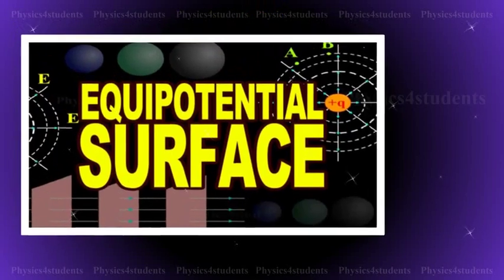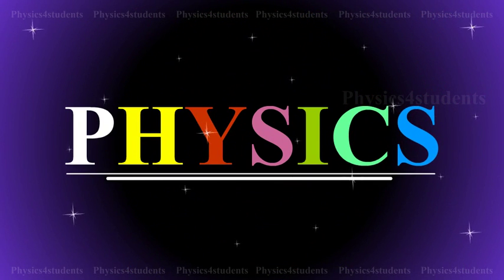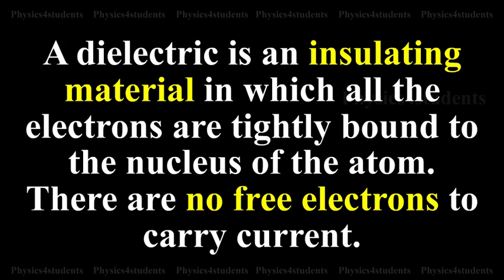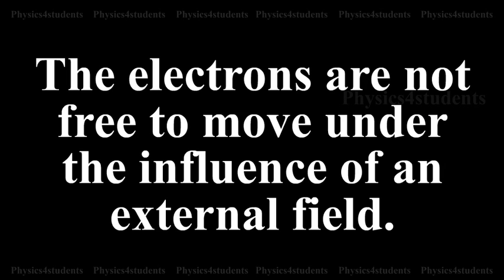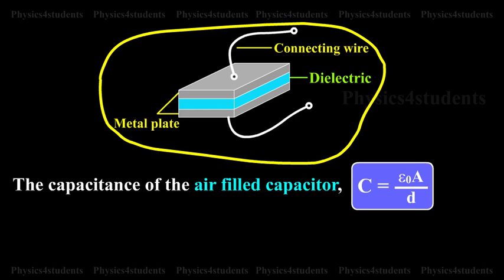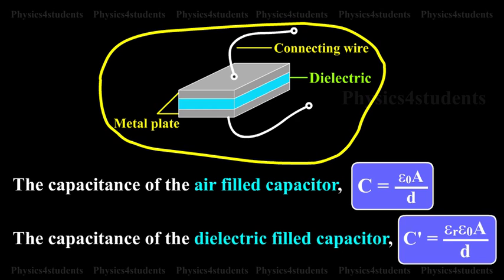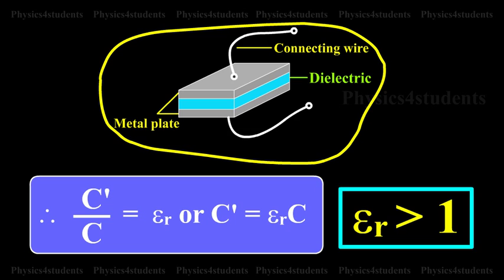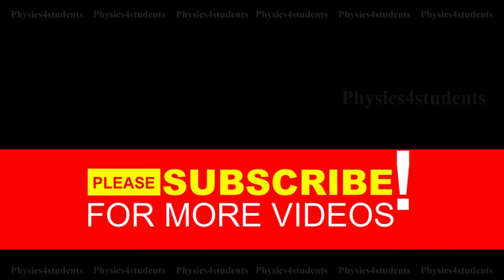Dielectrics and Effects of Dielectrics | Physics Video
A dielectric is an insulating material in which all the electrons are tightly bound to the nucleus of the atom. There are no free electrons to carry current. Ebonite, mica and oil are few examples of dielectrics. The electrons are not free to move under the influence of an external field.

Effect of dielectric : In capacitors, the region between the two plates is filled with dielectric like mica or oil. The capacitance of the air filled capacitor, C is equal to epsilon not A into d. The capacitance of the dielectric filled capacitor, C dash is equal to epsilon r into epsilon not into A divided by D. Therefore C dash by C is equal to epsilon R or C dash is equal to epsilon R into C. since, epsilon R is greater than one for any dielectric medium other than air, the capacitance increases, when dielectric is placed.